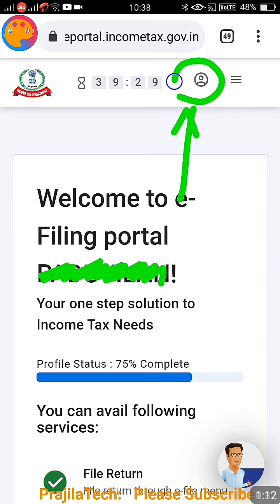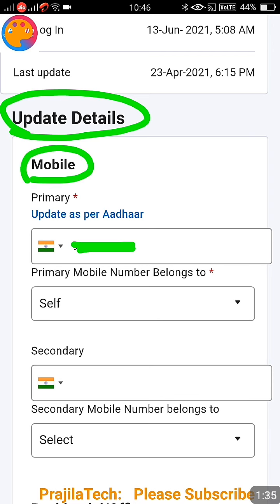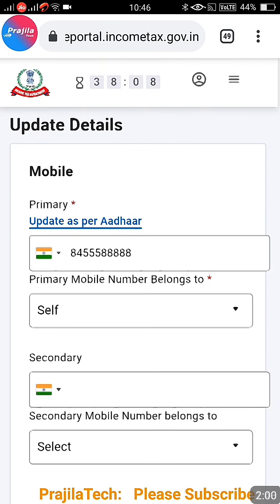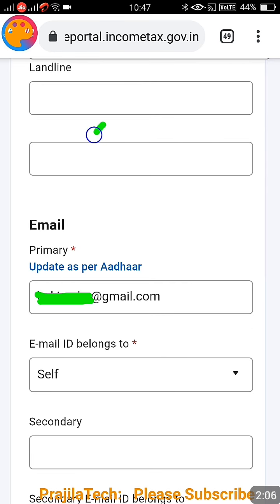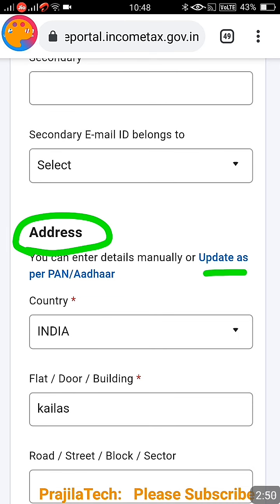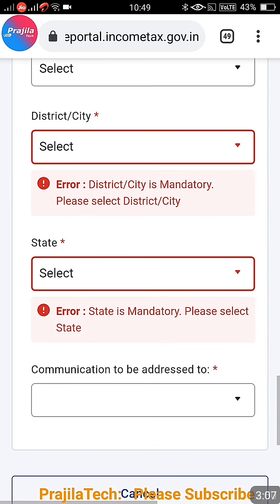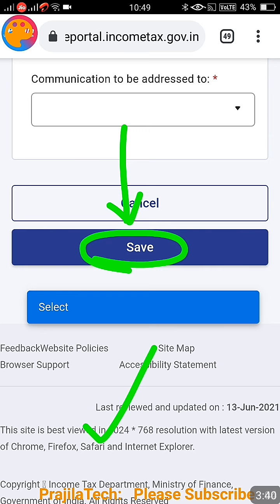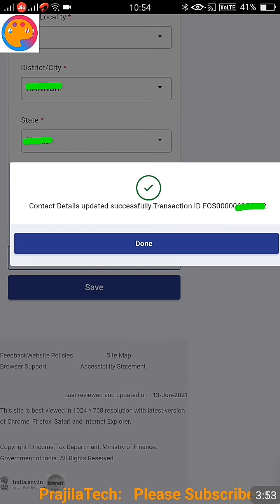Instantly Change Or Update Mobile Number, email, Contact Address In New incometax.gov.in 2022 portal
Quick update of personal details with income tax 2021 portal.
Below data can be updated/changed.
5. Residential address

If the update is success you will get a message with transaction ID. Changes are instantly reflected.
You don't need to wait for the change to happen.
Also you got options to update these above data from your Aadhaar data base.

IT latest 2.0 portal: incometax.gov.in